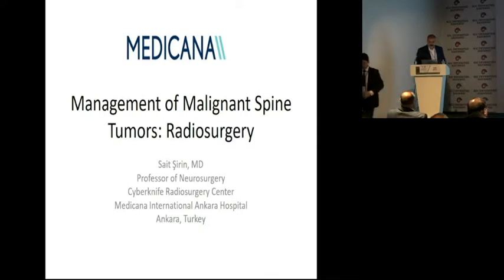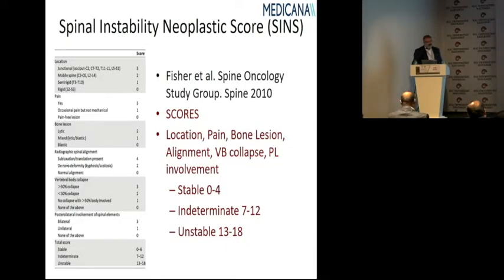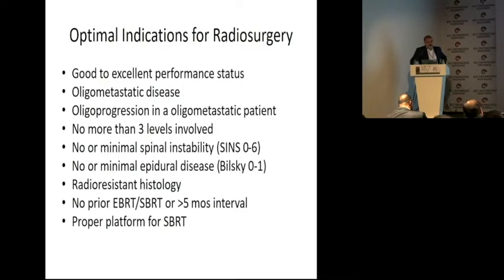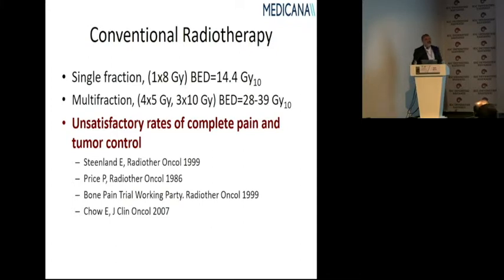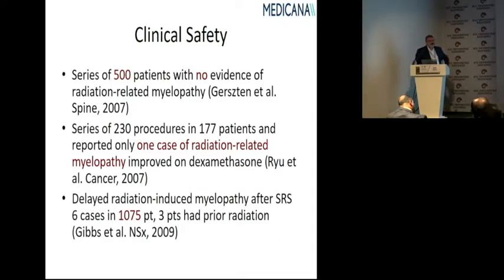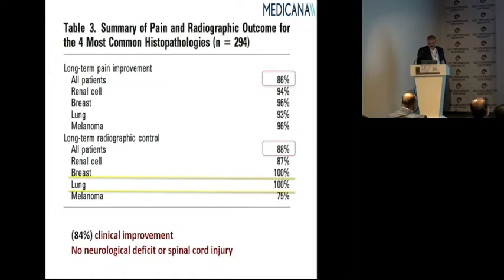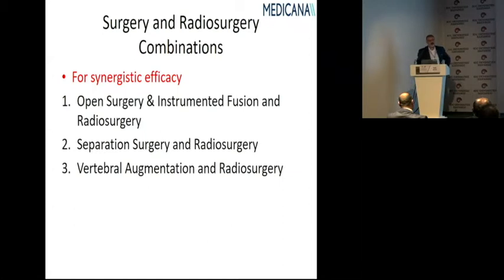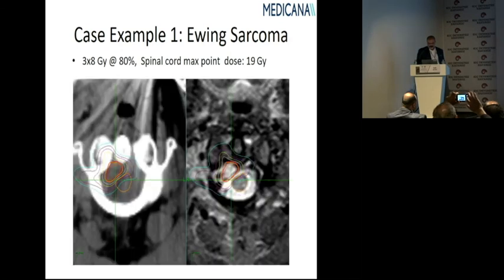Sait Şirin Management of malignant spine tumours: radiosurgery